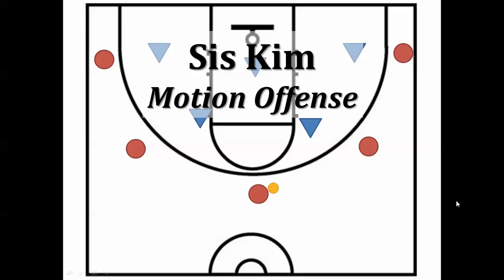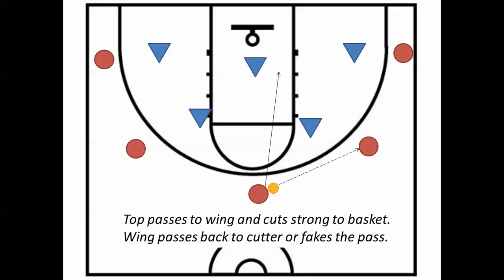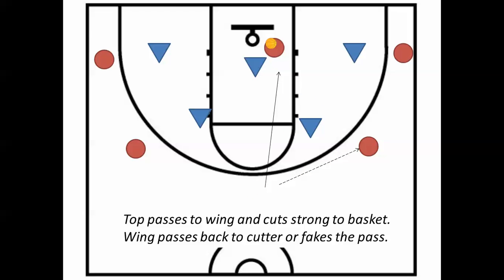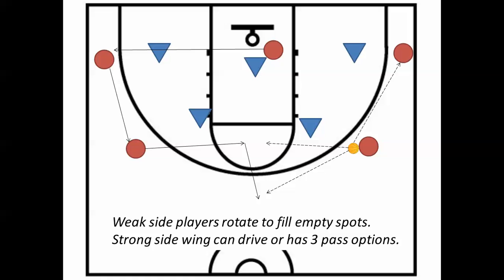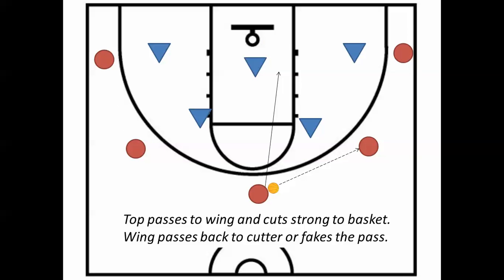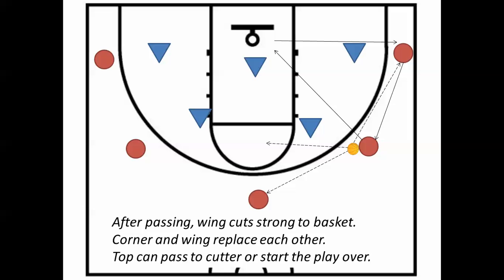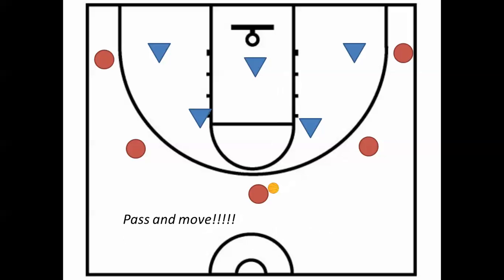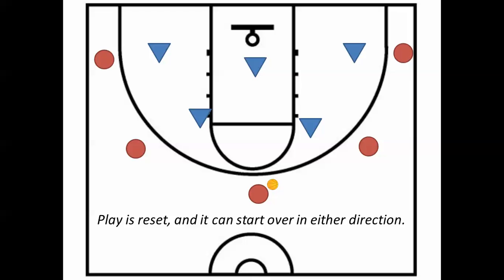Sis Kim Motion Offense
This offense is all about PASS AND CUT then replace each other's empty spot. It should not take long to take a shot, but it can be reset when necessary.